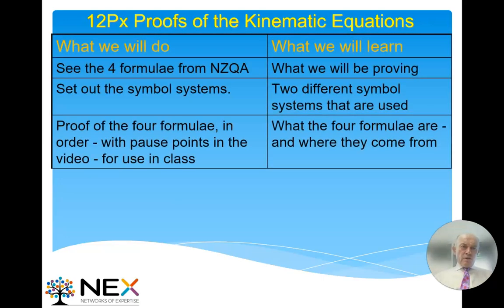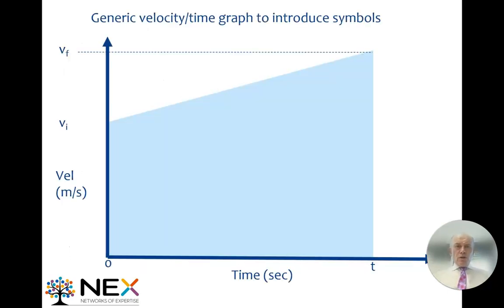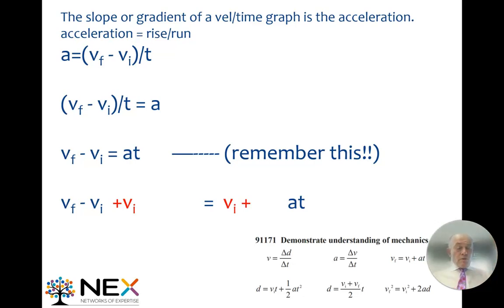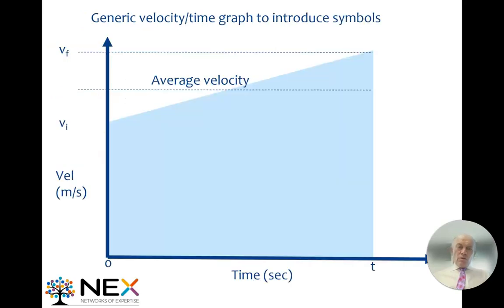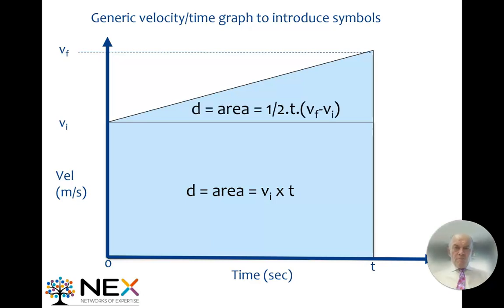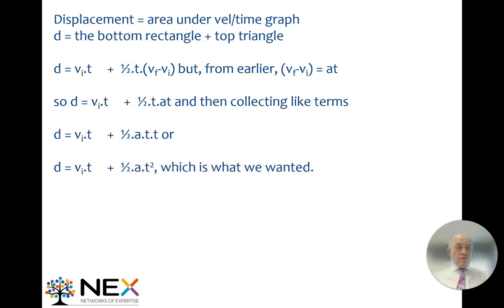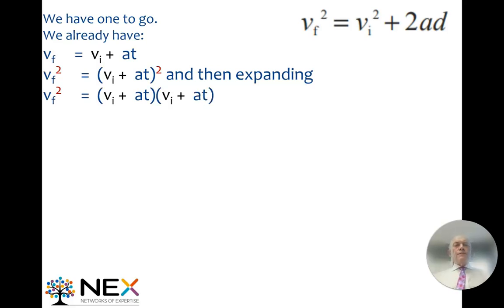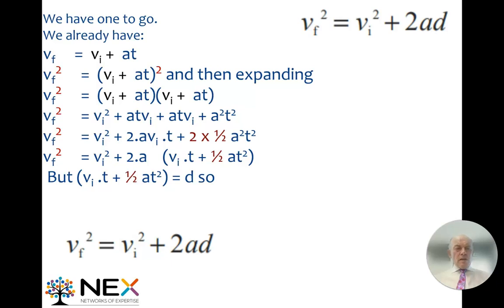Kinematic Proofs NEX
I prove the four kinematic equations of motion and provide pause points along the way. This video replaces an earlier one that I made as I have updated the logo to reflect the assistance of the Network(s) of Expertise.